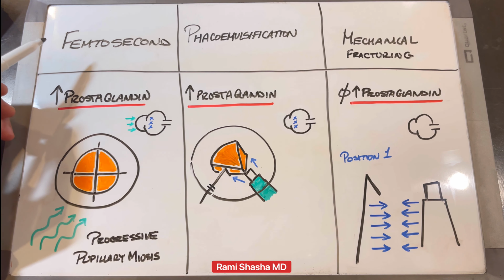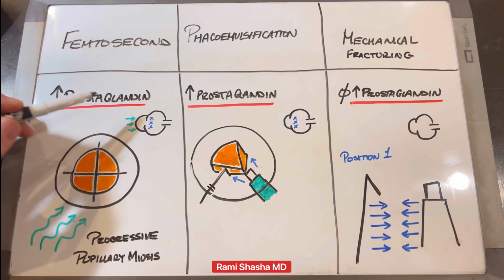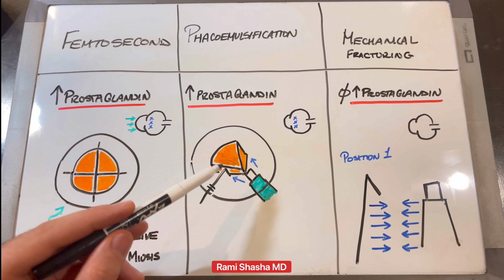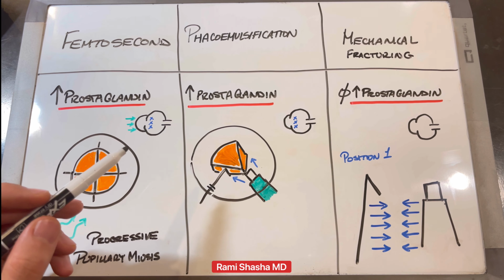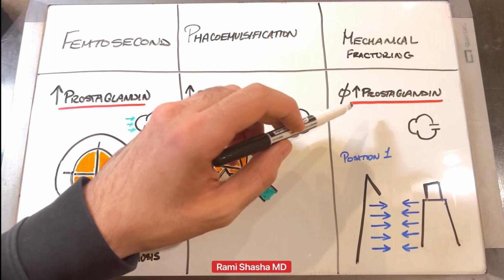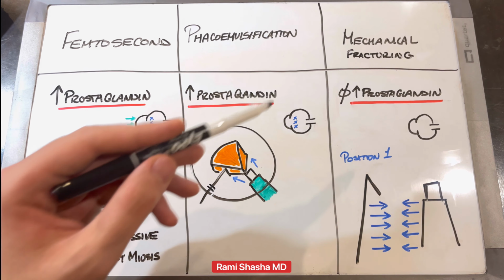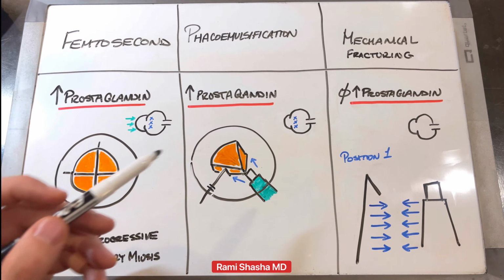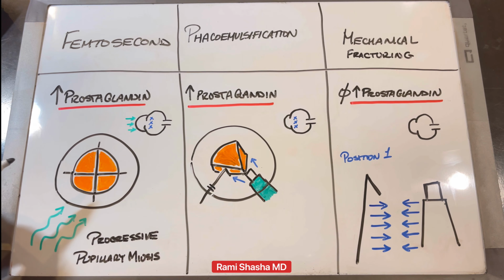FLACS, Phacoemulsification and Mechanical Fracturing